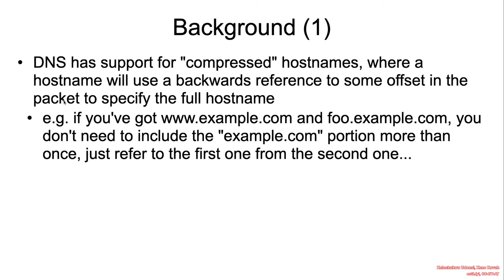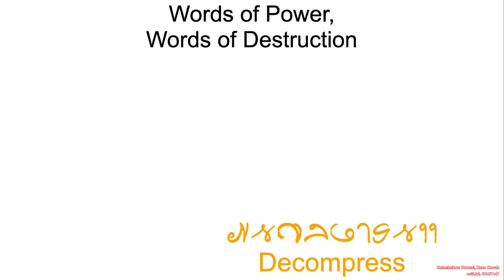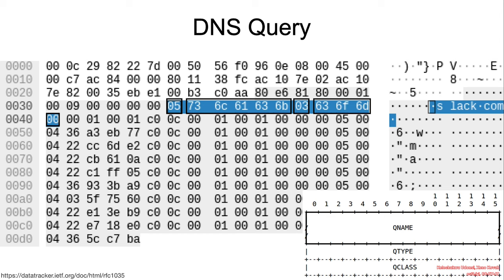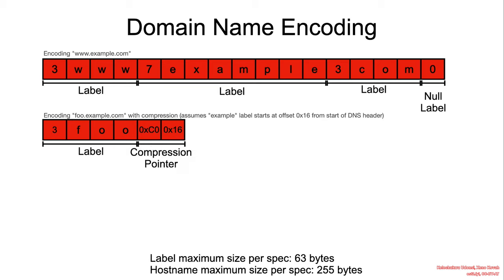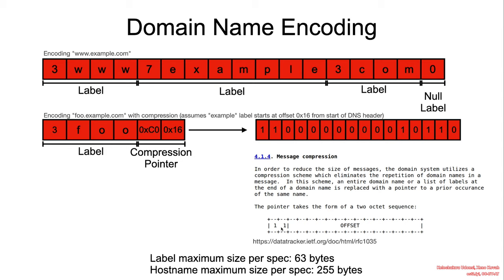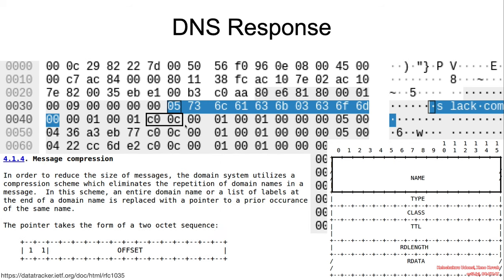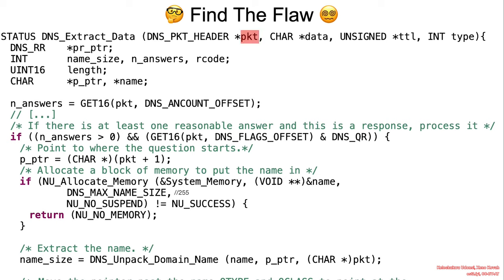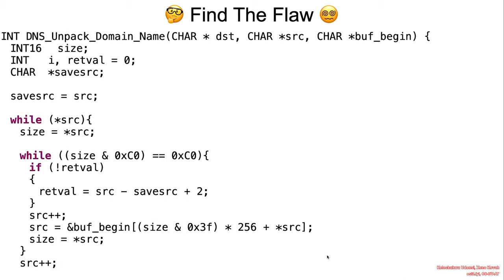Vulns1001 03 Heap Buffer Overflow CVE-2020-27009📛 01 Background FTF